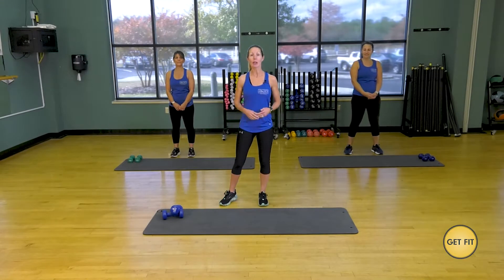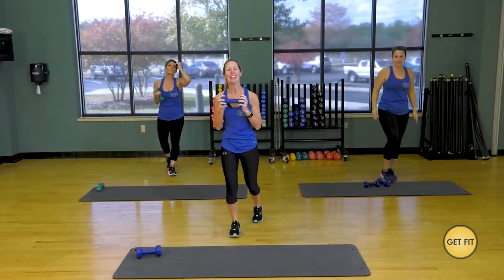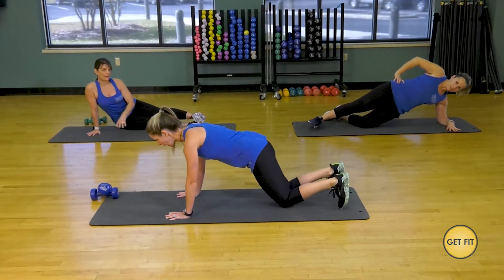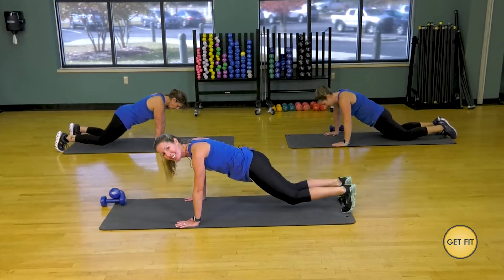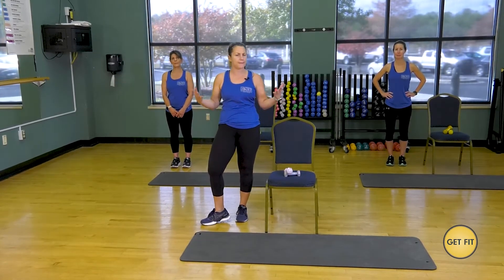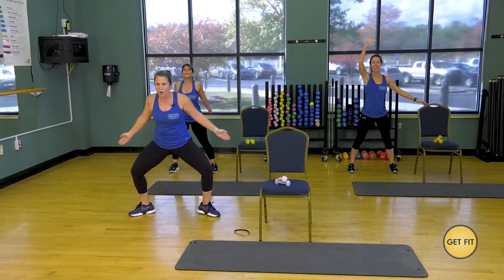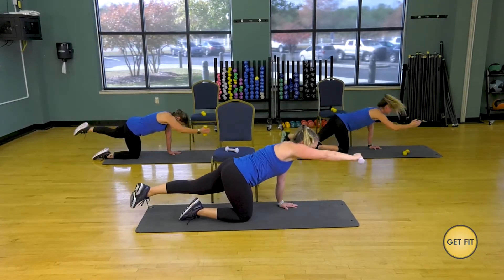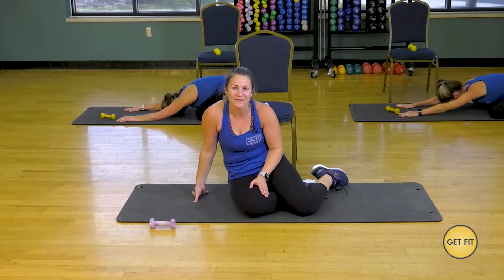Get Fit - December 2021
High/Low & Cardio Barre from the Fitness & Aquatics Center at Brunswick Community College.